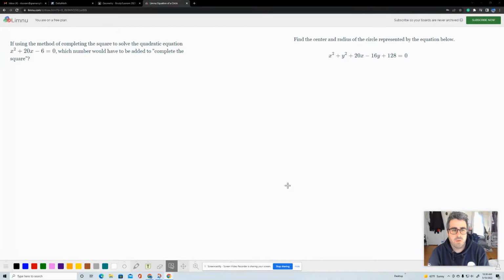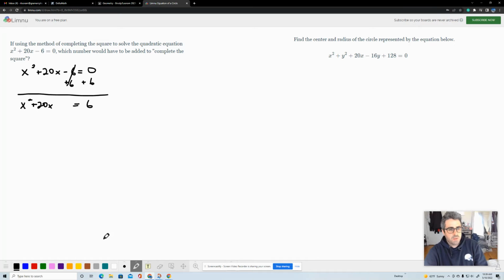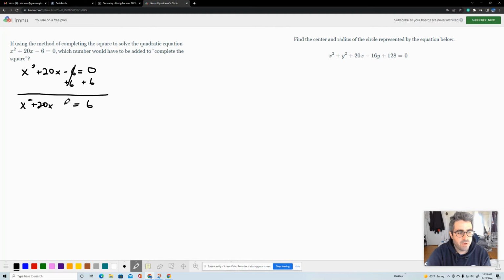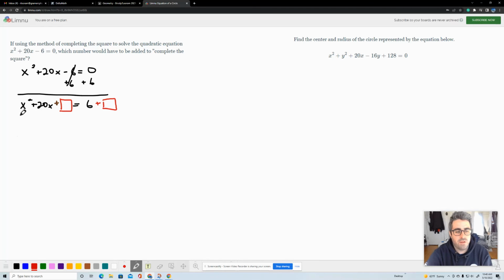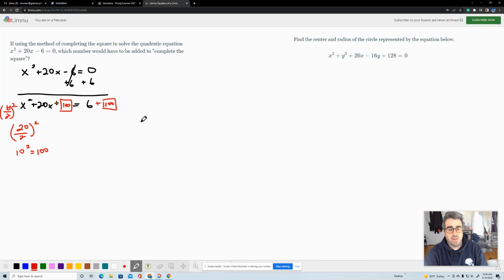Finding Complete the Square Constant